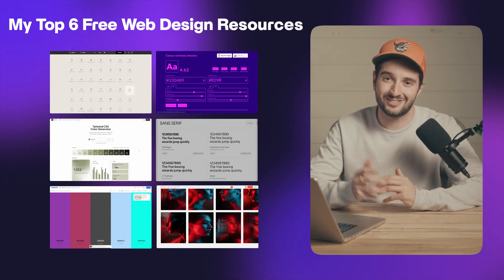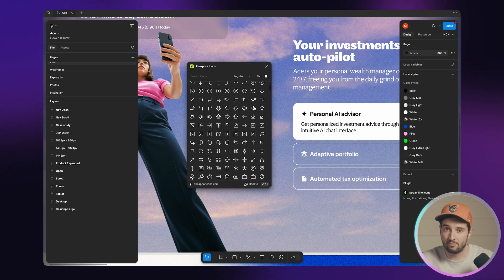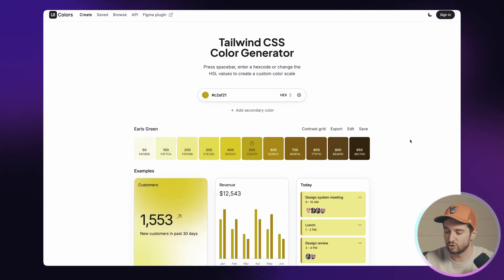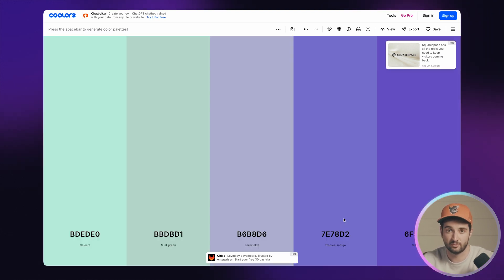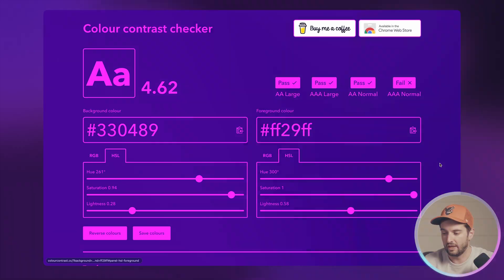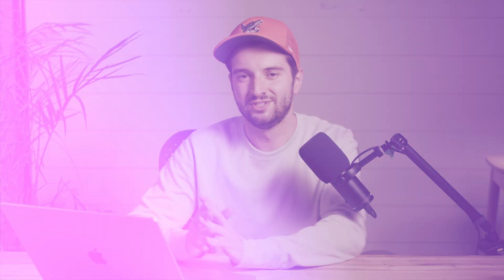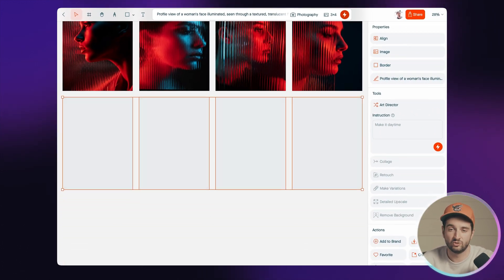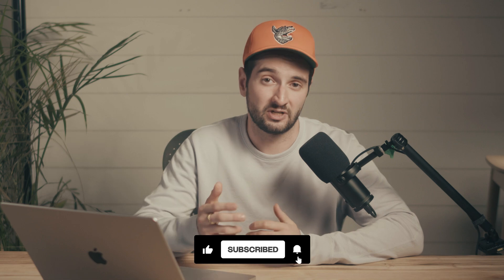6 Free Web Design Resources I Couldn't Live Without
Every pro designer has their go-to resources. In this video, Matt Jumper shares his recent faves. If you use a free tool that everyone should know about, share it in the comments.

Want to see how a seasoned professional tackles web design projects? Join Matt in his studio as he guides you through his work process, creating designs right before your eyes in our Web Design Masterclass

CHAPTERS
0:00 Intro
0:08 Phosphor Icons
0:47 Tailwind CSS Color Generator
1:25 Coolors
1:56 Colour Contrast
2:35 Visual Electric: (Watch Matt’s video on Visual Electric here
3:01 Uncut Fonts